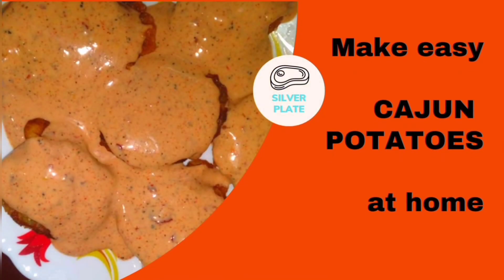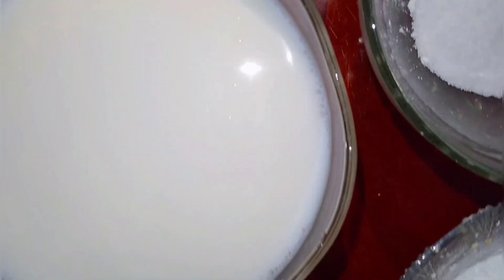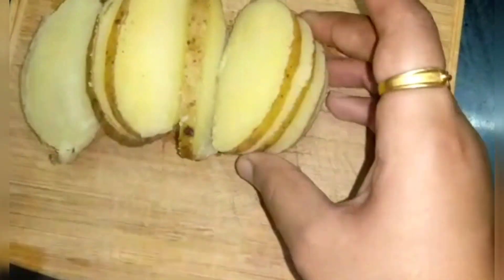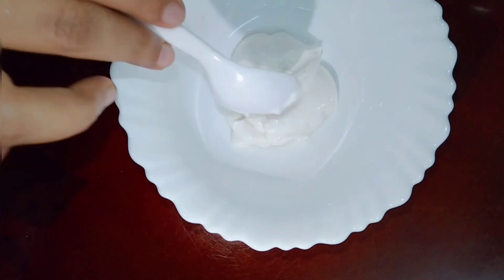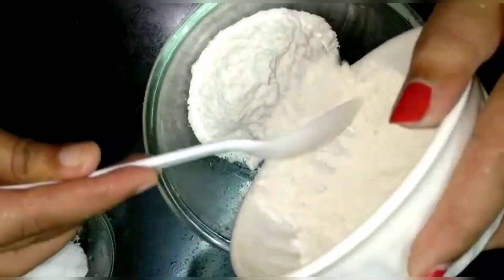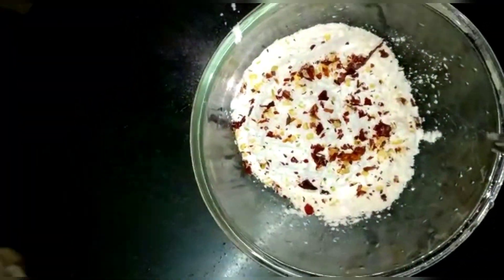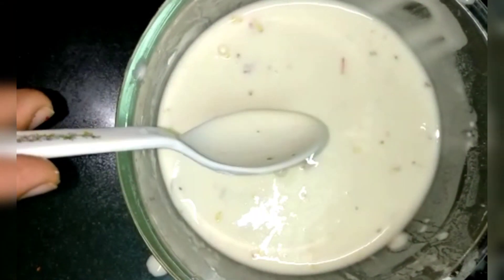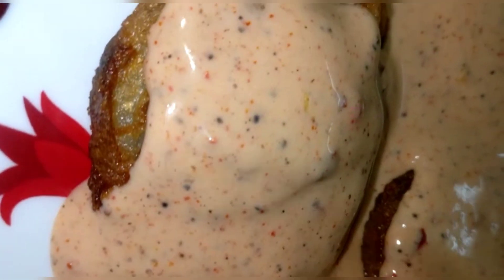CAJUN POTATOES MADE EASY| POTATO SNACK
Hye guys!

This video is about how to make CAJUN POTATOES easily at home.

Stay safe.